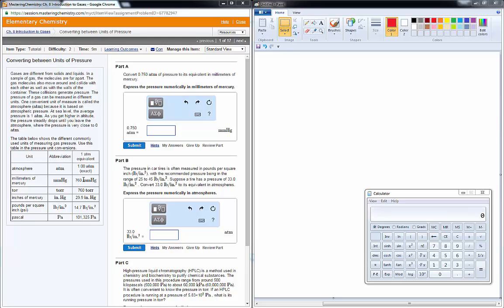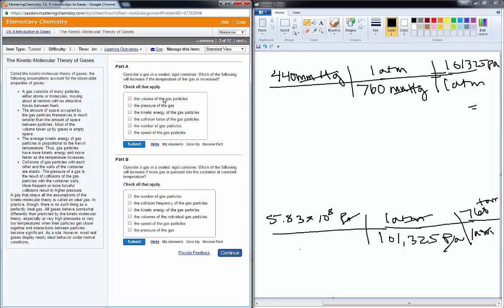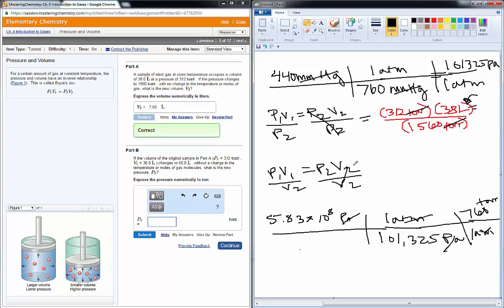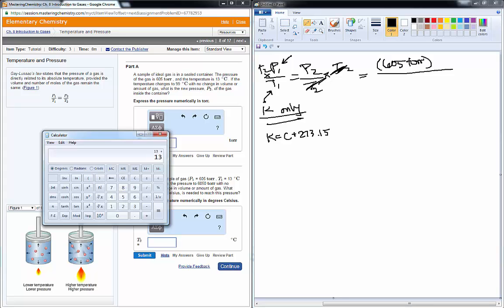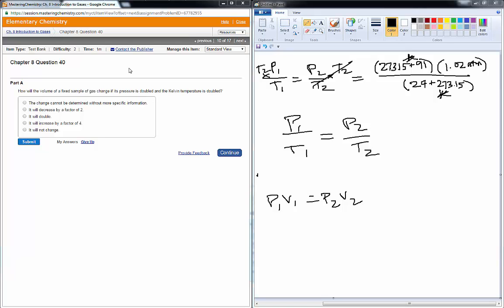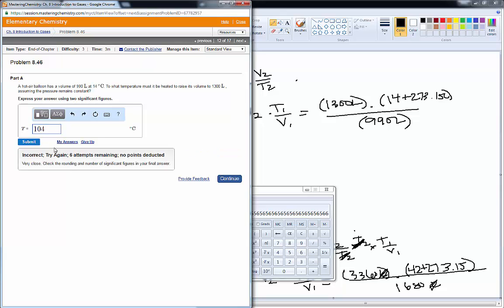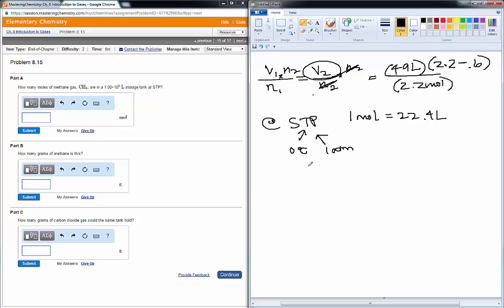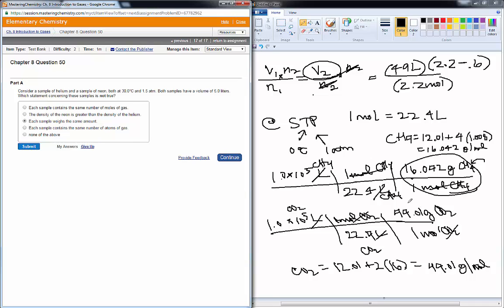Homework: Introduction to Gases (Mastering Chemistry) (CC)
Homework assignment for Elementary Chemistry (Pre-Health Science) students on individual gas laws (Boyle's Law, Charles's Law, Gay-Lussac's Law, Avogadro's Law)